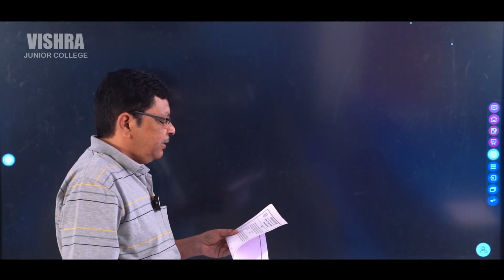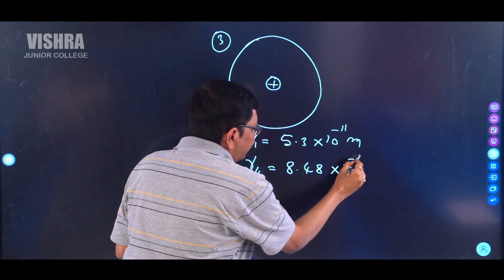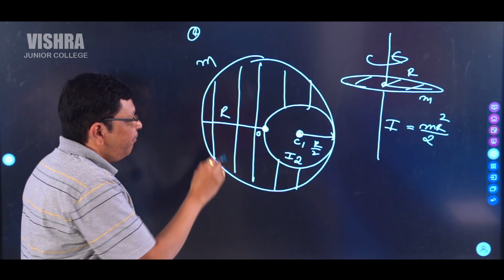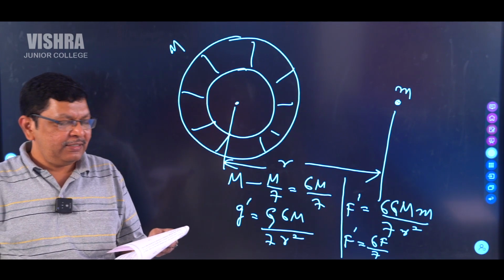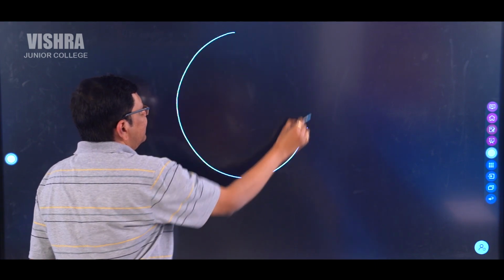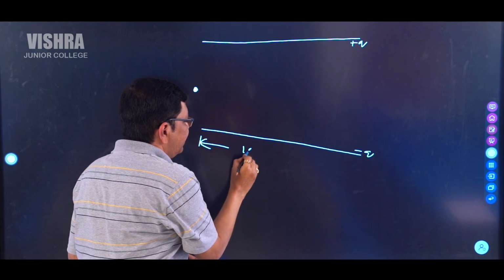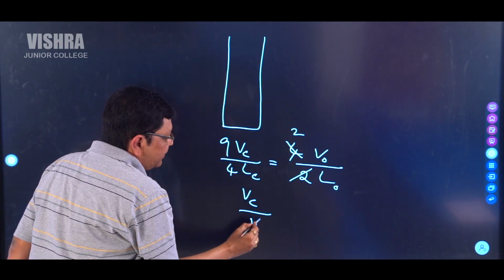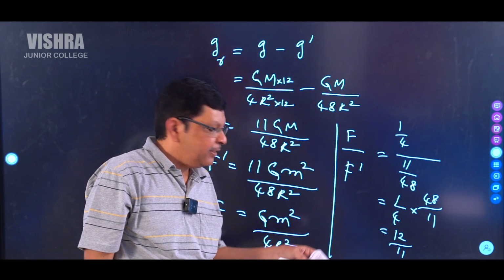//JEE MAINS 22 nd JANUARY 2025 MORNING // Session Paper Explanation SRINIVAS SHARMA HOD PHYSICS